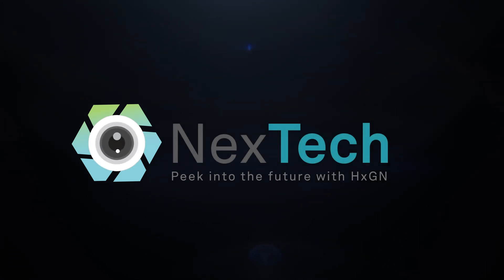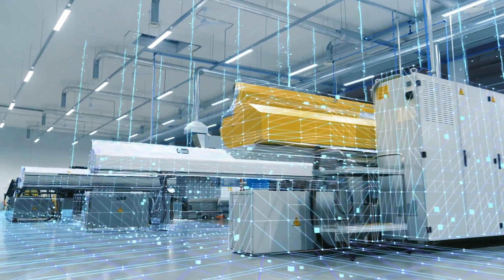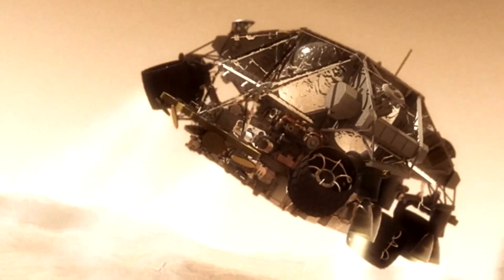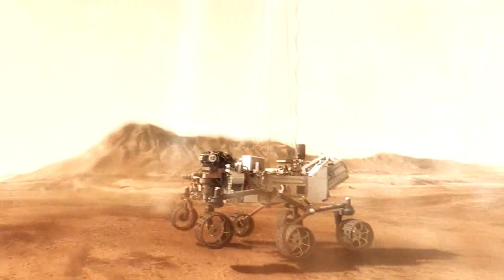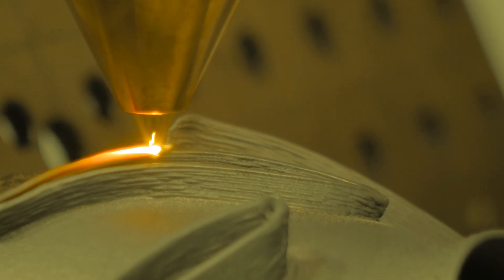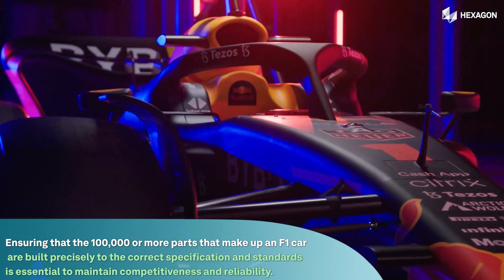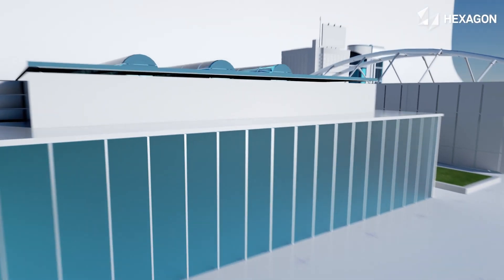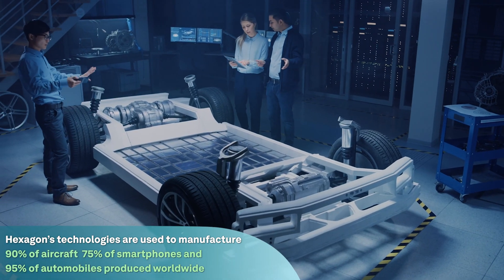Smart Manufacturing for a smarter world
Smart Manufacturing is revolutionizing various industries. Whether it is precise landing of the Mars rovers through simulations or measuring medical implants with highest accuracies, it is pushing boundaries like never before.

In the fourth episode of NexTech, our colleagues delve into how Smart Manufacturing is transforming design & engineering, production and quality phases of the manufacturing ecosystem.

Explore the three phases that optimize quality, productivity, cost-effectiveness, and reduce wastage. It provides invaluable insights into how industries embrace advanced technologies to up their manufacturing game.